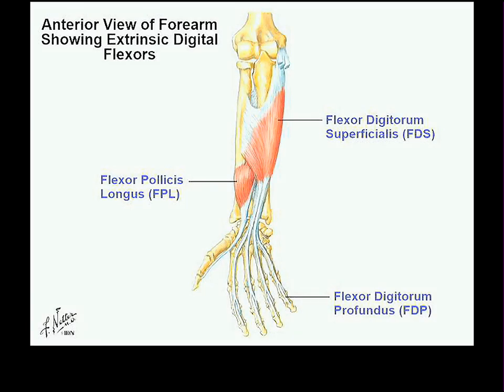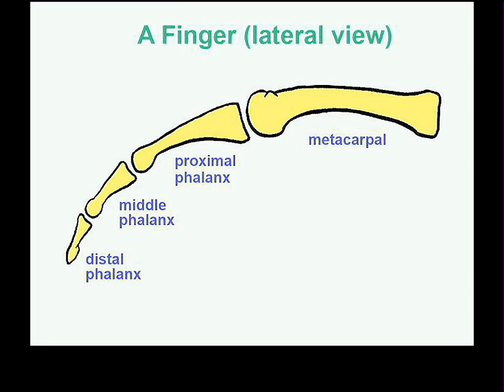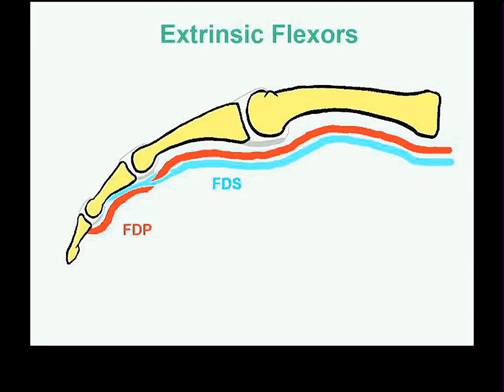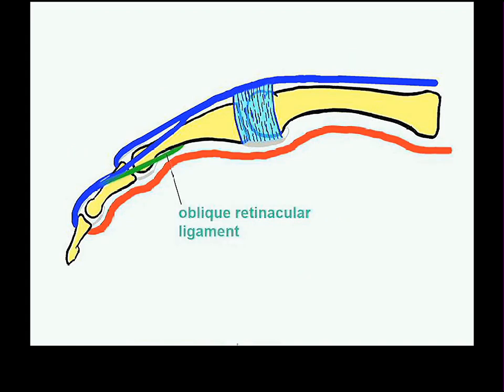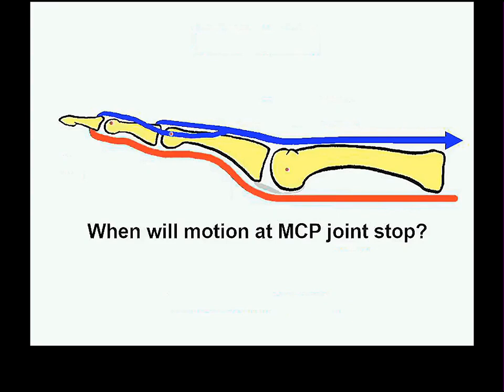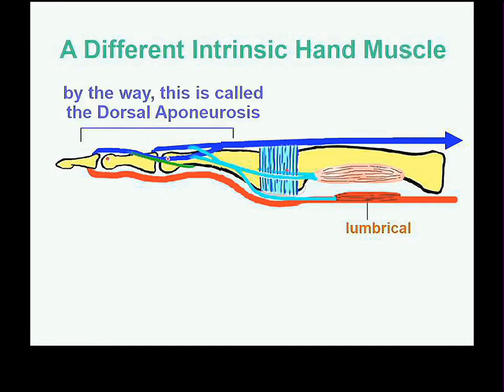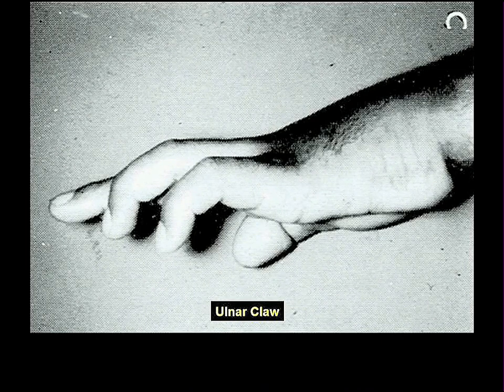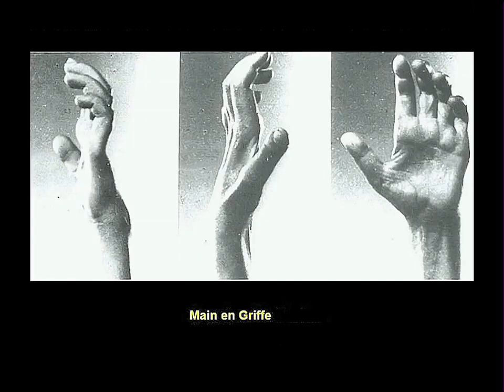The Complex Nature of Finger Extension (with optional subtitles)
This is a lecture delivered to medical students. It discusses how the anatomy of the tendons and muscles of the hand causes extension of the fingers to be mechanically far more complex than one might assume. The lecture concludes with discussion of how this complexity determines finger positions in various cases of upper limb nerve injury. Further electronic aids to learning human gross anatomy can be found Dr. Stern is Distinguished Teaching Professor Emeritus at Stony Brook University School of Medicine.